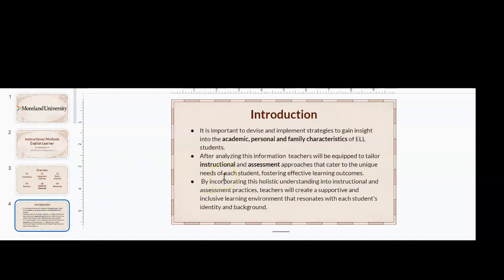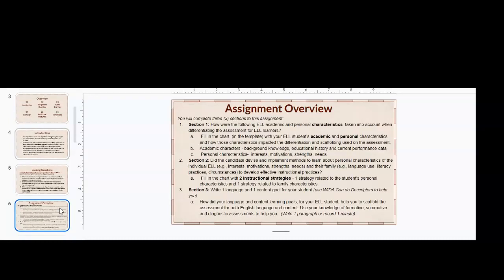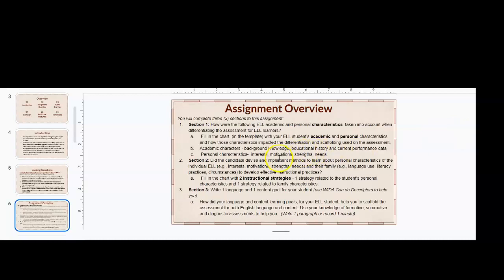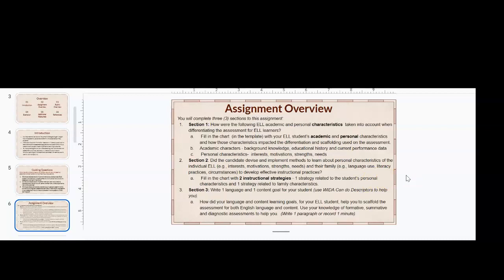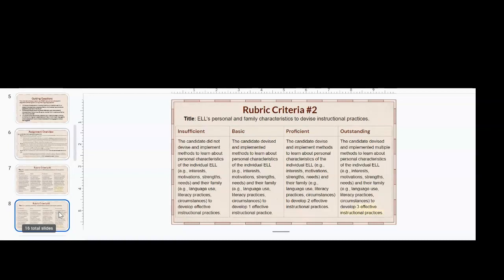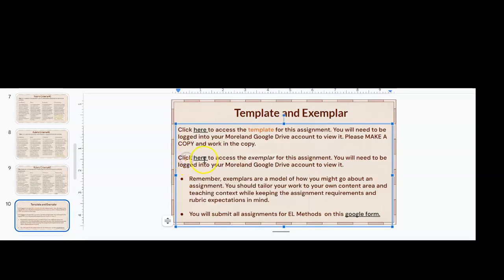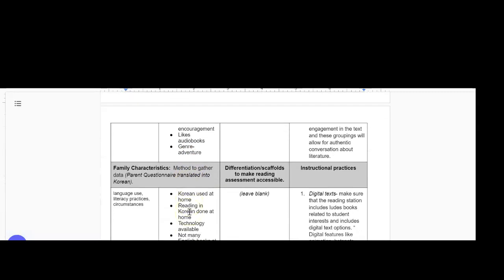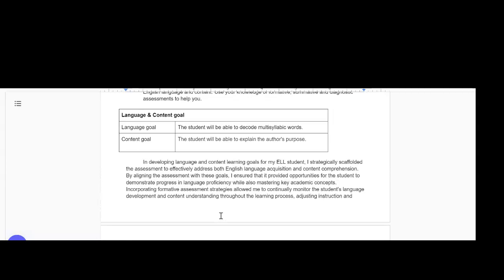EL Methods M5 U4 A1 Video